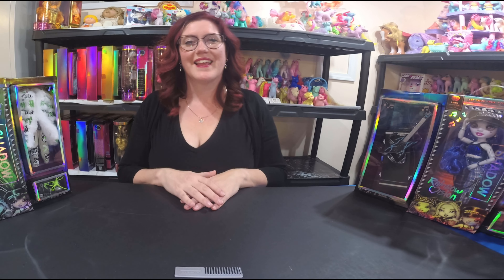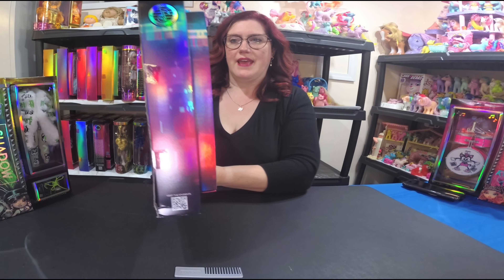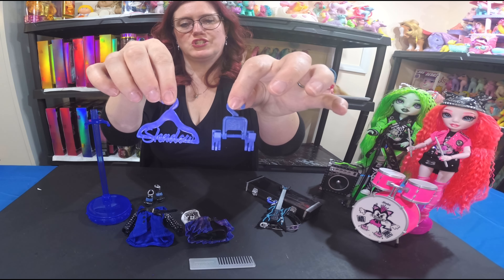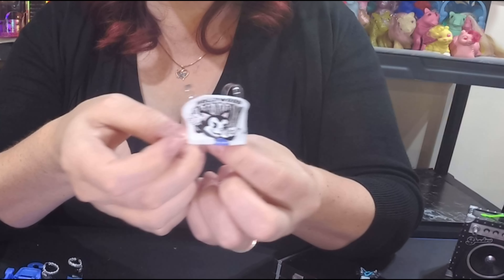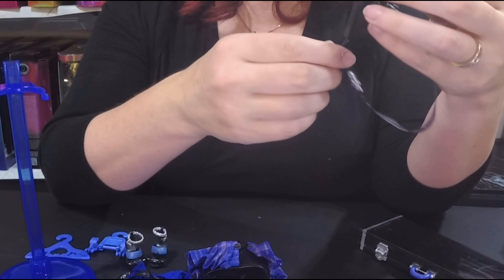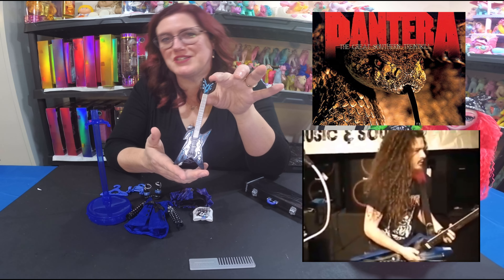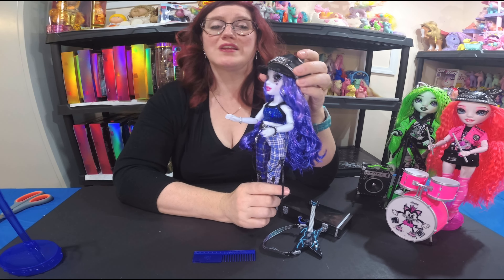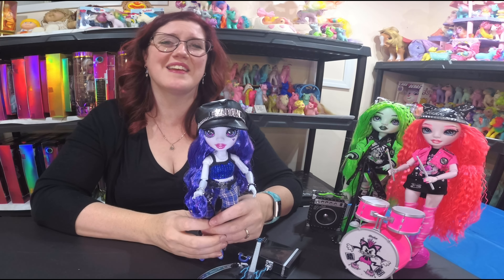Uma VanHoose Rainbow Vision Shadow High Doll Guitar Netflix Youtube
Kim opens and reviews Rainbow Vision Uma VanHoose Shadow High.